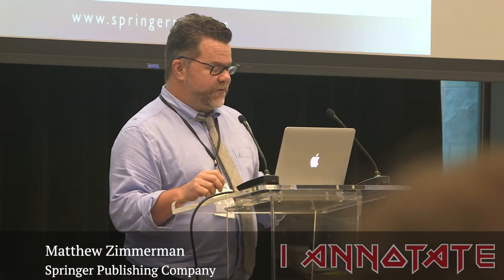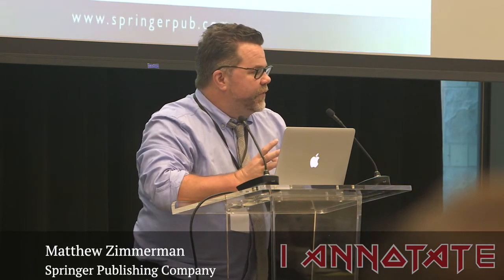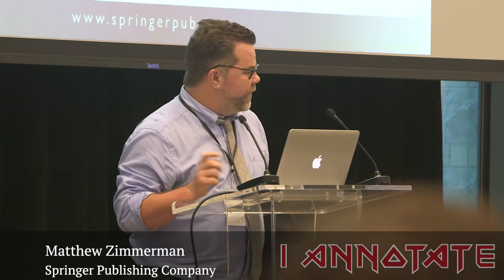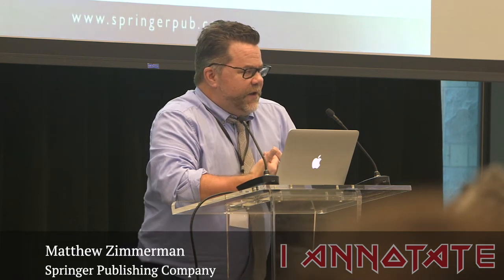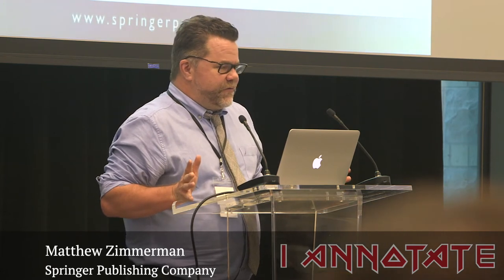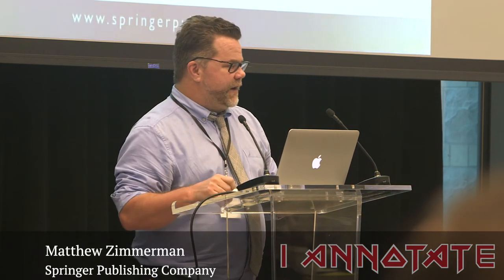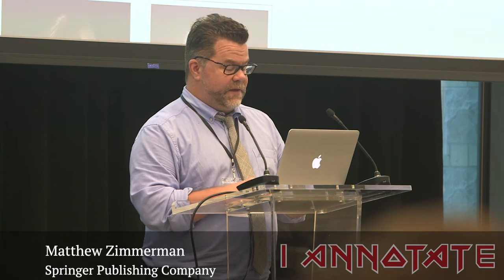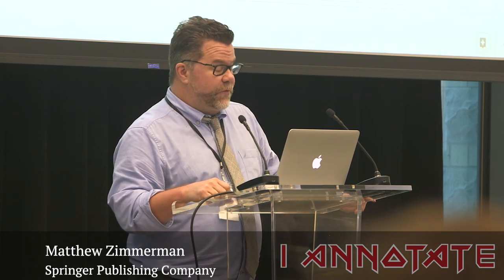ianno19 Presentation: Matthew Zimmerman, Springer Publishing Company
Matthew Zimmerman of Springer Publishing Company presenting at the seventh annual I Annotate gathering in Washington DC. Presentation slides Explore